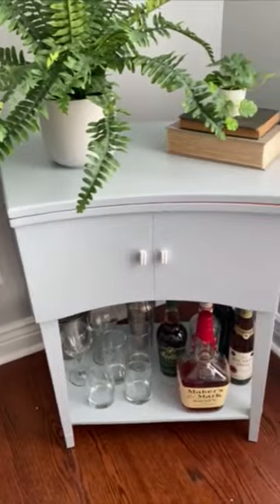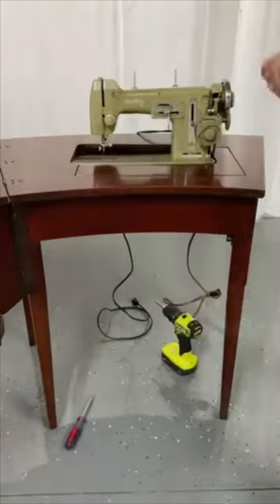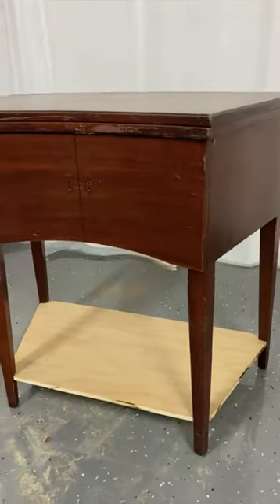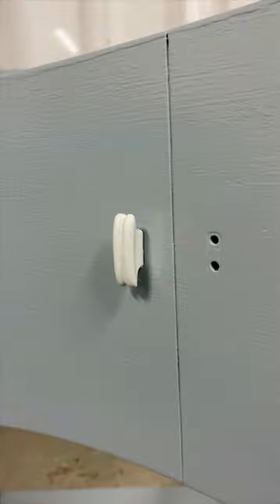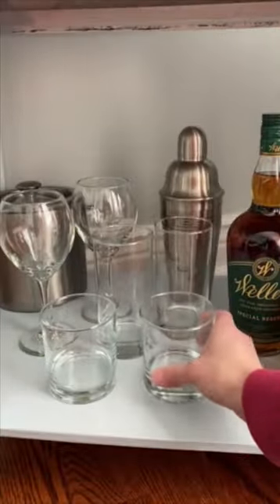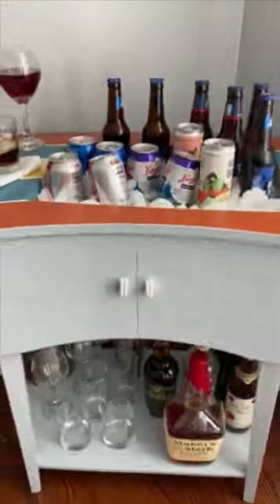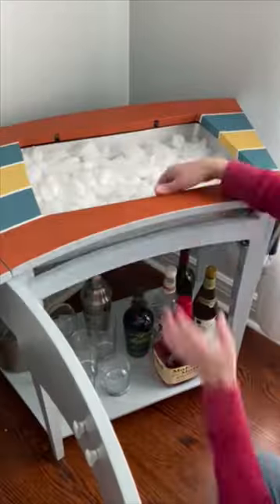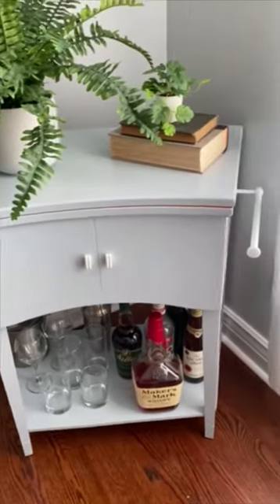DIY bar made from an old sewing machine table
Watch us transform this old sewing machine table into a fresh new bar table, complete with tray for cold drinks, a shelf for bottles, and storage for bar tools.  And when the party's over, fold the top up and it's a regular piece of furniture.